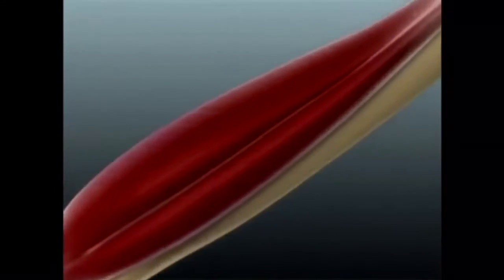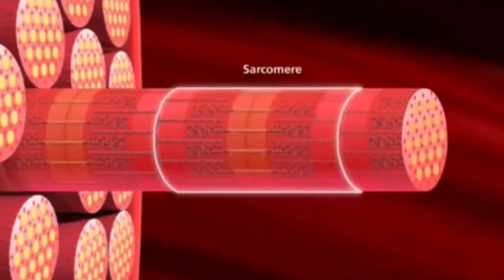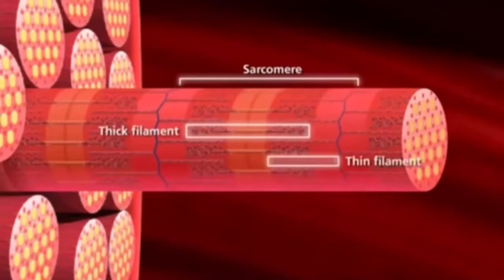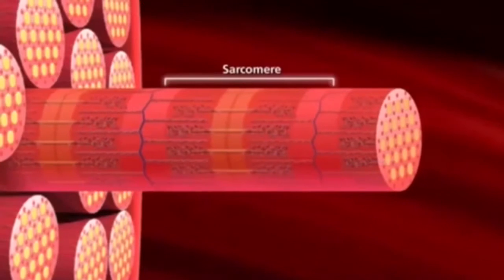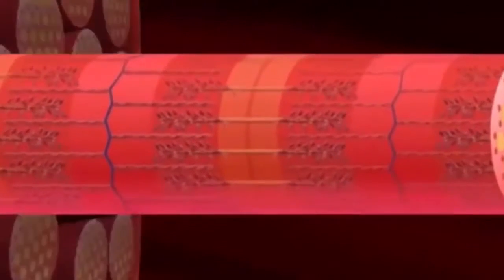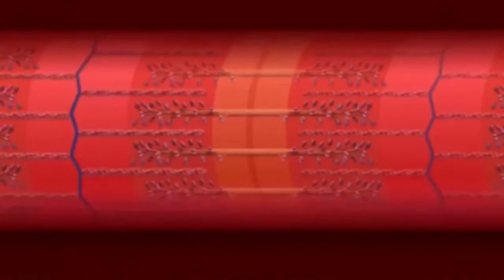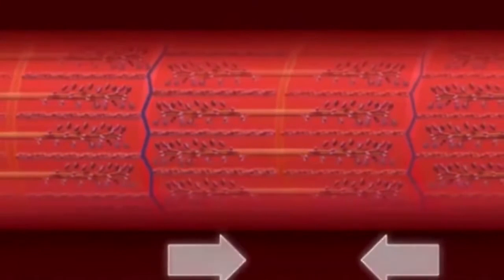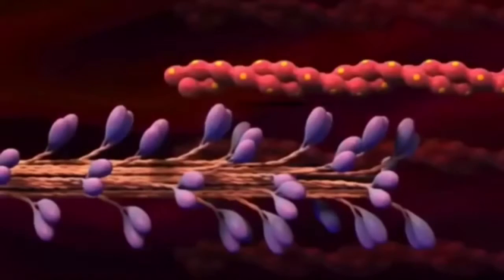How a muscle works